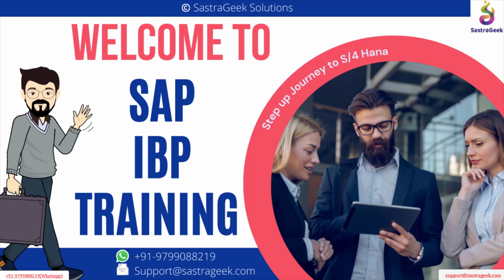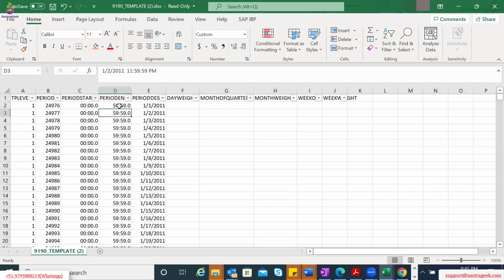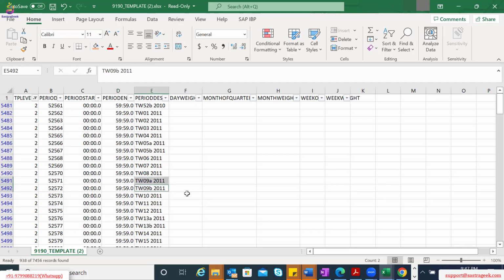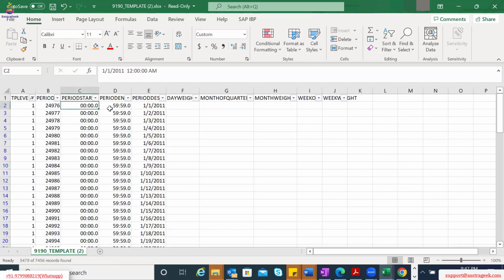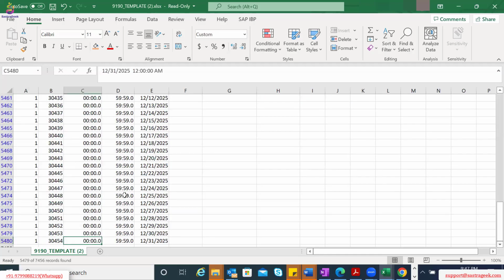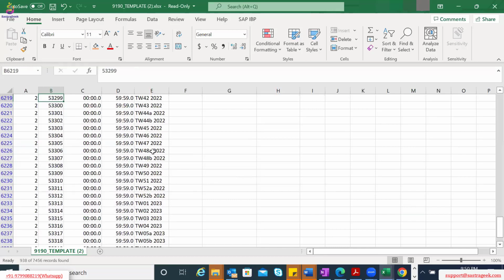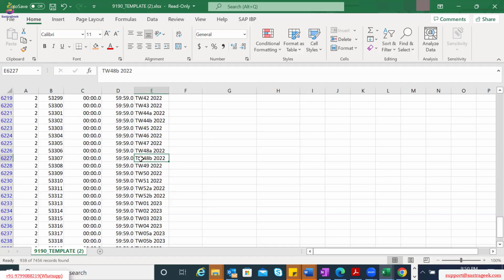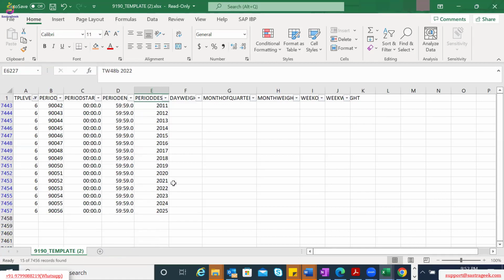IBP Planning area architecture part - 2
Use below link to check course Curriculum and get enroll yourself of SAP IBP